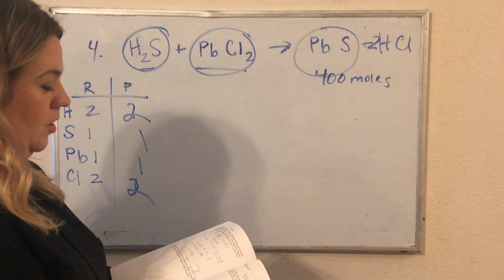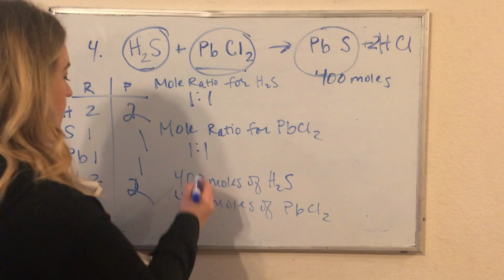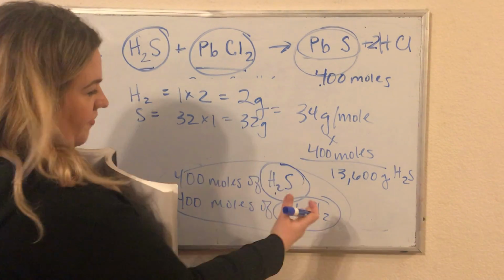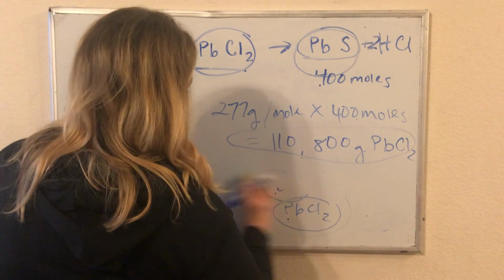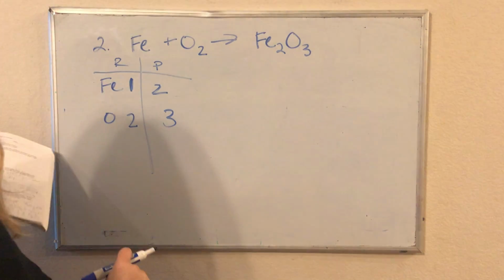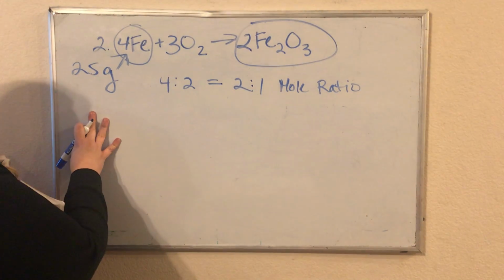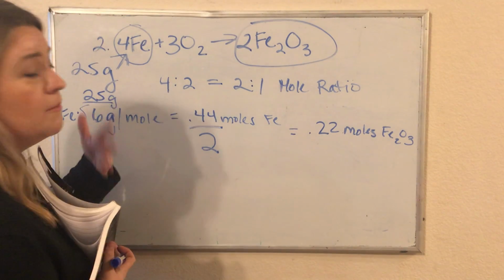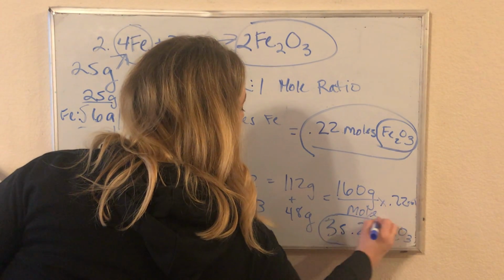Lesson 25 part 2